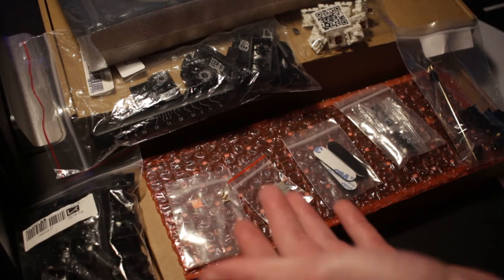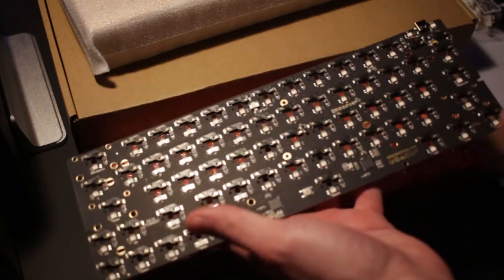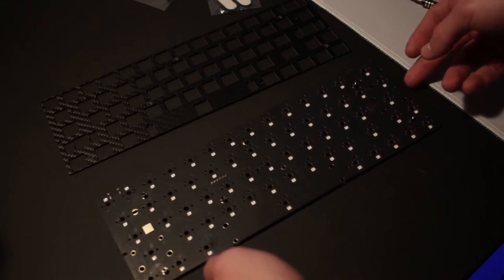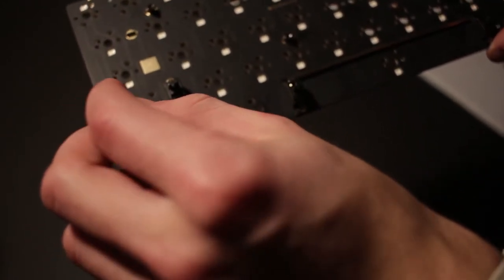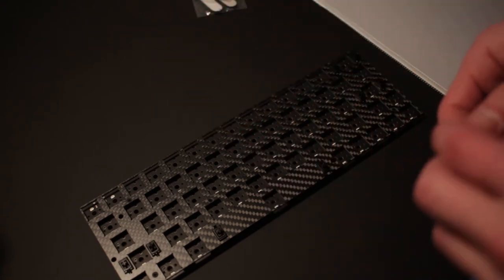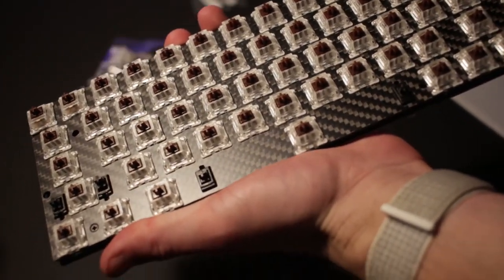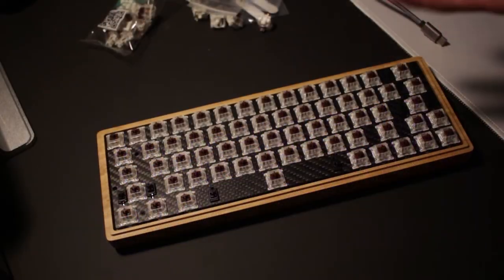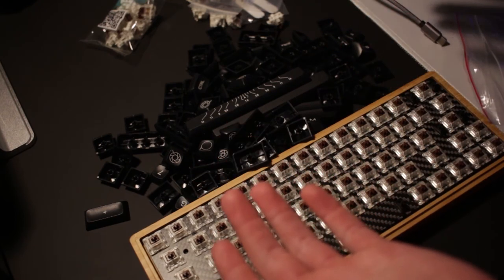Custom DZ60 Tex ADA Bamboo Mechanical Keyboard Build Guide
This is my first fully custom mechanical keyboard build, courtesy of KBDFans.

Time Stamps:

Intro and Parts List - 0:00

PCB Standoffs - 4:26

Stabilizers - 6:10

Backplate - 9:10

Switches - 11:27

QMK Flashing - 12:30

Case - 15:04

Keycaps - 16:33

Lighting and Typing Demo - 18:33

QMK Links

All my film equipment can be found on my Kit page.